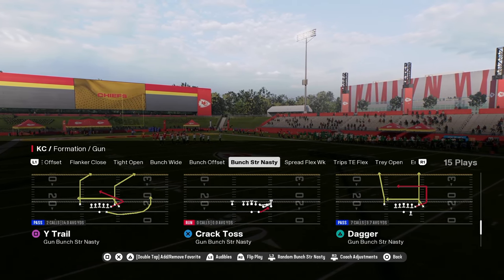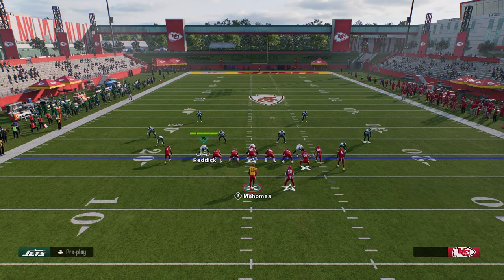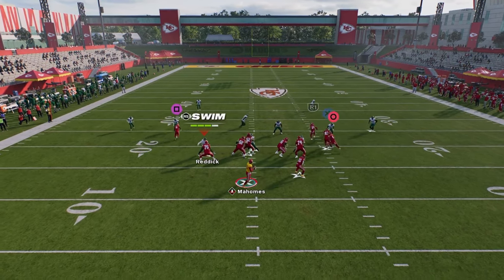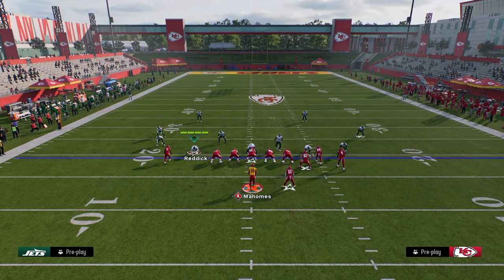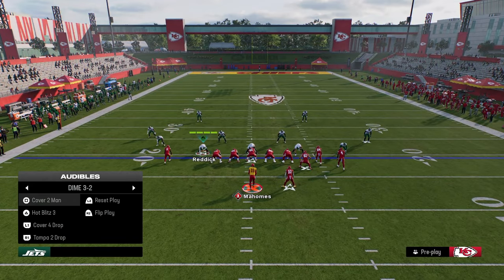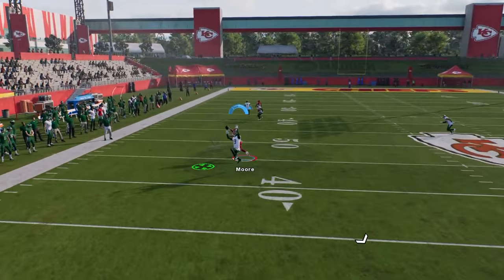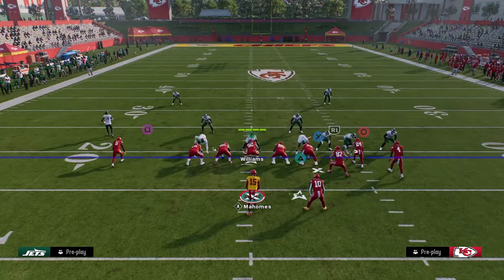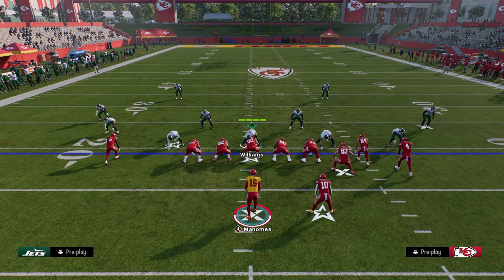Why Every Pro Player Is Running THIS Offense